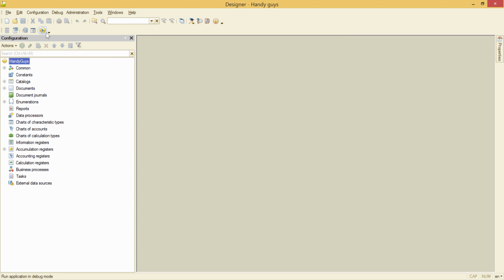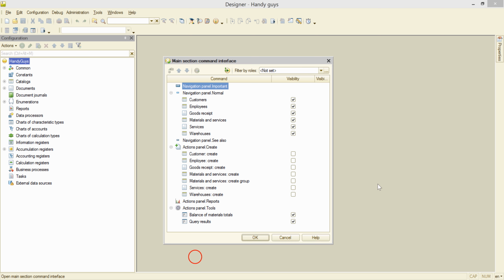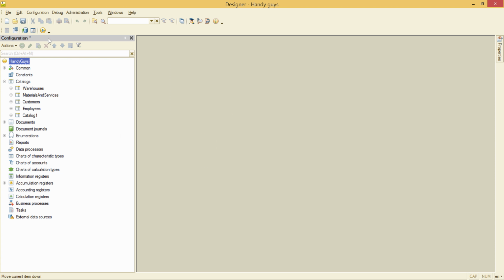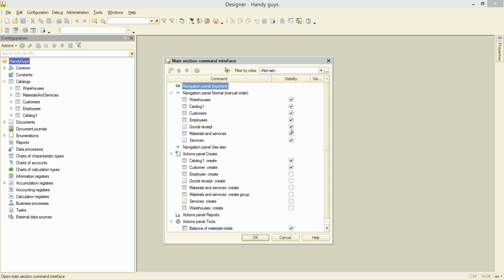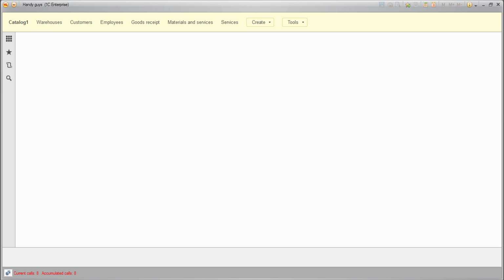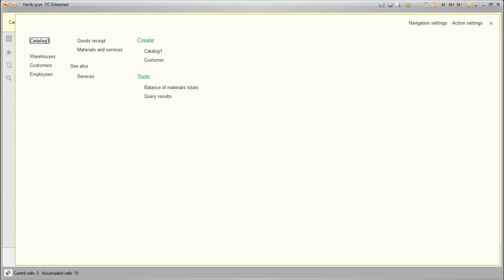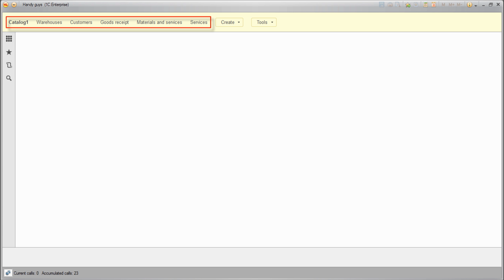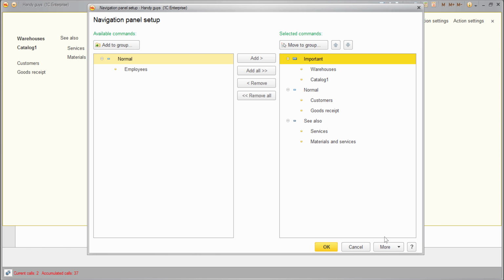1C:Professional, Lesson 4, Video 2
Main Section Command Interface